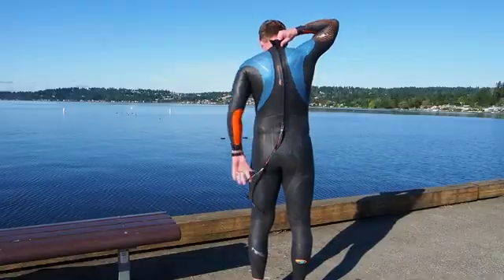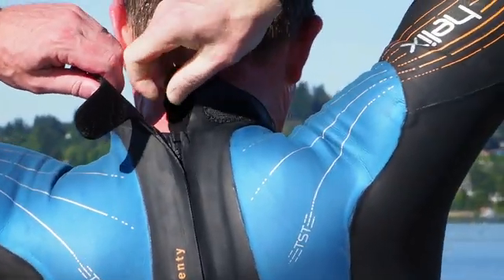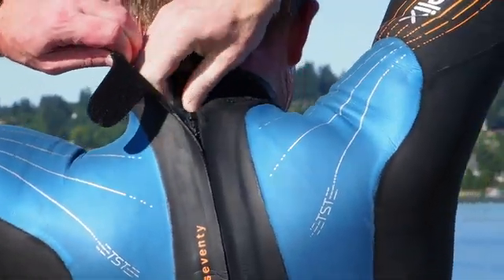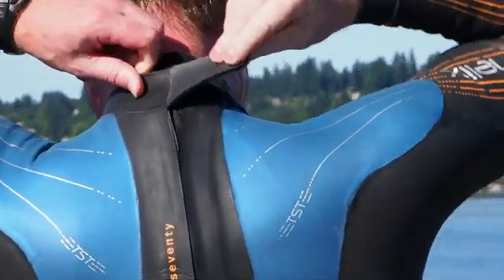Blueseventy Wetsuit Tips: How To Zip Up Helix Wetsuit Alone | ProSwimwear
It's possible to zip up the Helix by yourself, but it takes practice and making sure the suit is on fully. See your tips in this short video

Video provided by blueseventy and presented by ProSwimwear